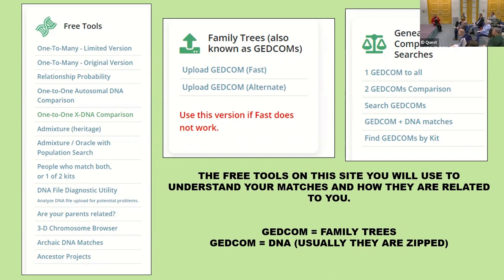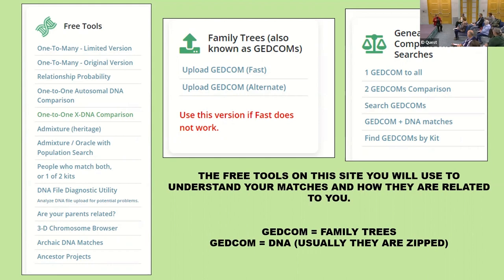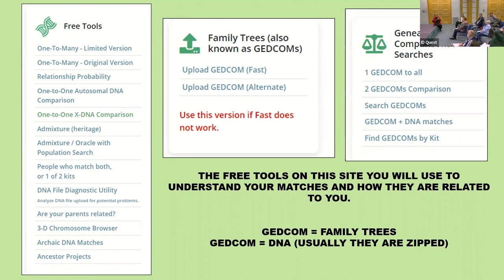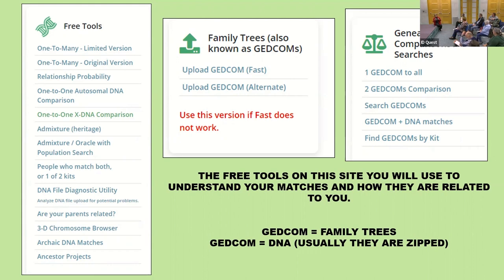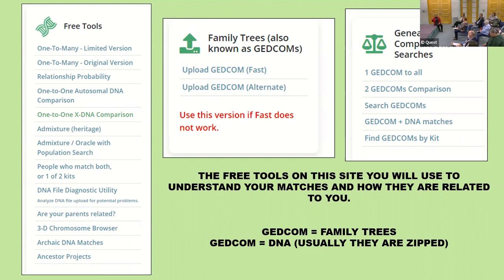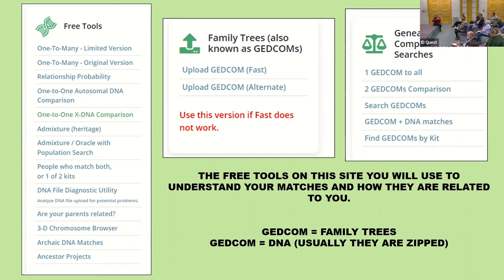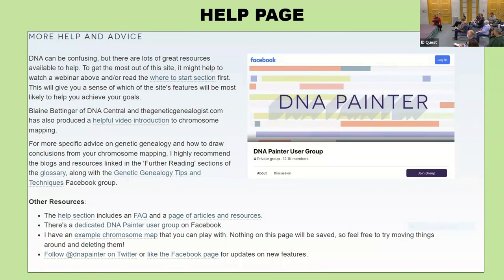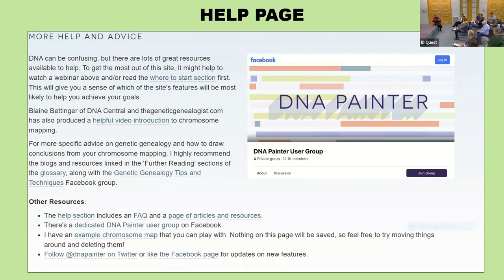Marty Flanagan discusses tools to organize your DNA.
Learn to use tools like DNA Painter, GedMatch, and tools at LivingDNA to help you organize your DNA.